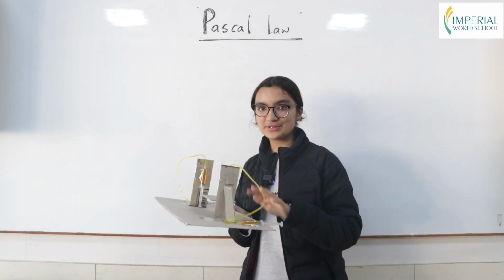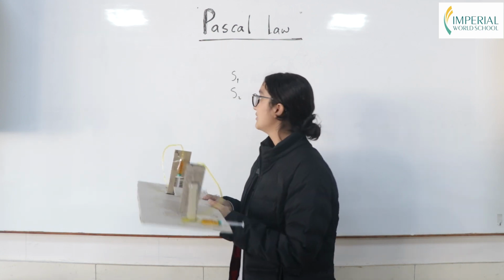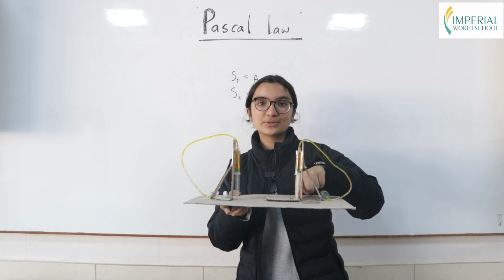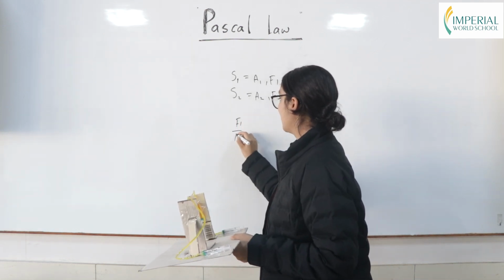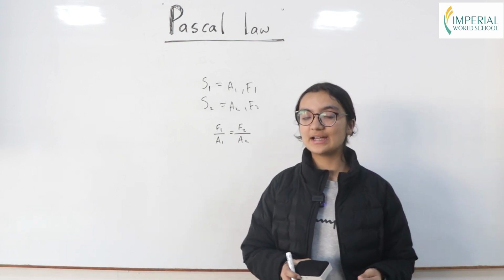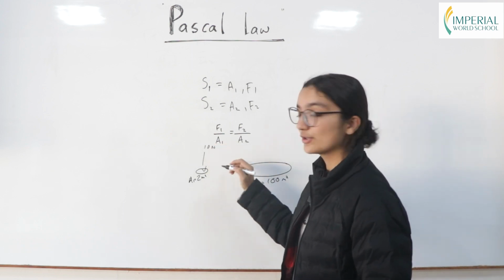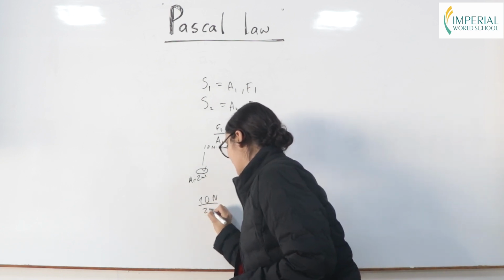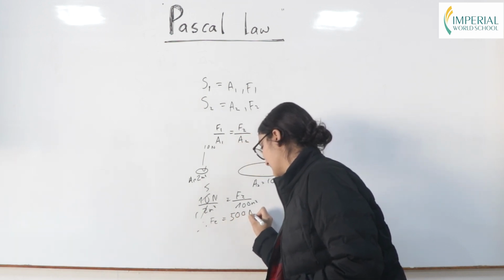Pascal's law || Visual explanation || Grade 10 || Science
“Law, without force, is impotent.”
— Blaise Pascal.
Here, Harshika Bodh Neupane from Grade-10 is explaining about Pascal law and it’s some interesting facts.